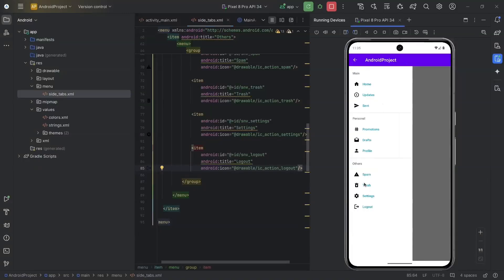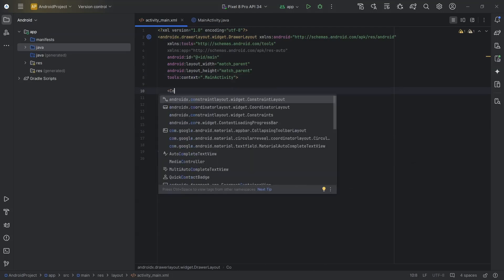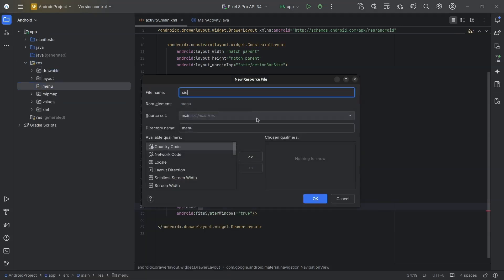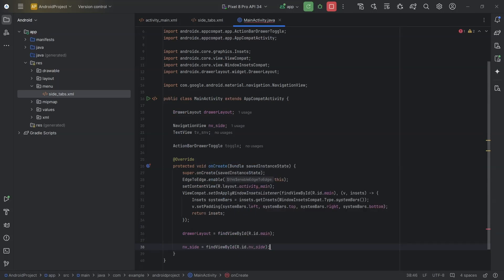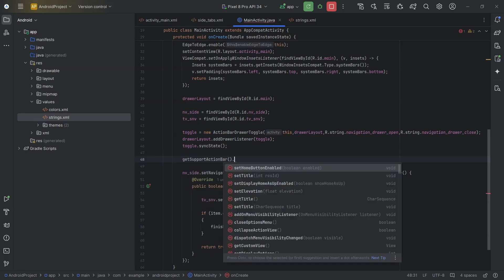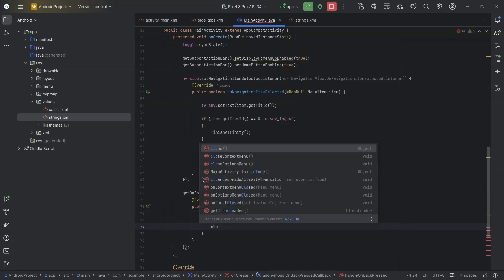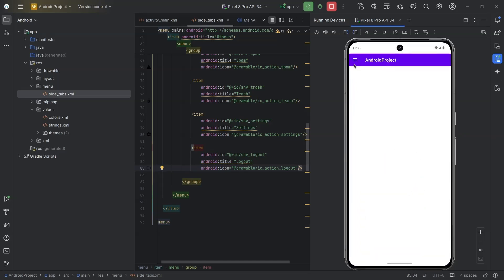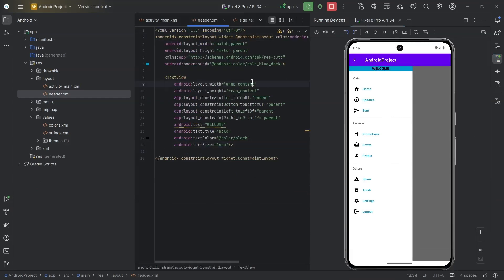Navigation View | Navigation Drawer Menu - Android Studio | JAVA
Watch this video to know about creating a Navigation View with a Drawer Layout in Android Studio .

Dive into the world of Android app development with this comprehensive guide on creating a Navigation View with Drawer Layout, creating and grouping navigation drawer menu, adding toggle buttons to the action bar and creating a header to the navigation view in Android Studio!

In this video, I will walk you through the essentials, showcasing step-by-step how to enhance your app’s usability and aesthetic.

*Chapters :*

00:00 Intro

00:17 Navigation View

01:46 Creating a menu

03:06 Creating ActionBar Drawer Toggle, opening and closing drawer

07:44 Dividing menu items into groups

09:19 Creating Image assets for menu items

11:15 Highlight selected item

12:36 Creating and setting a header to navigation view